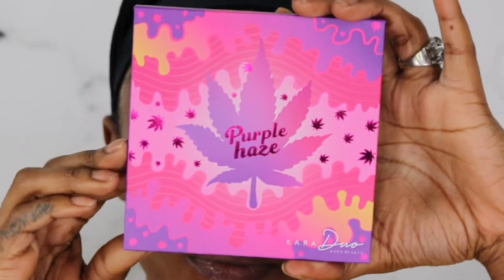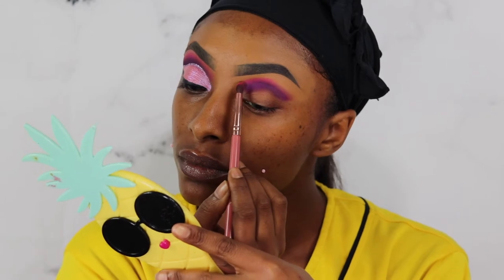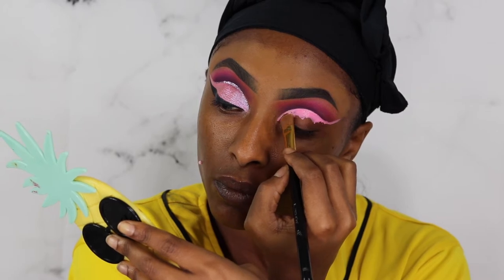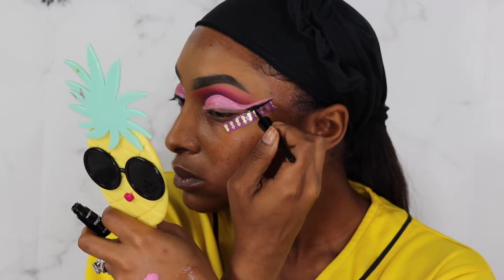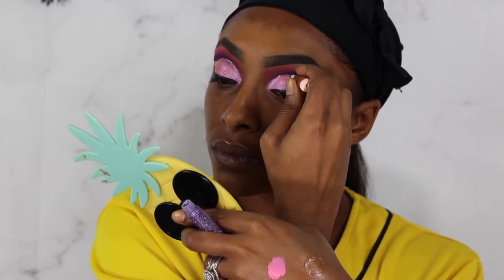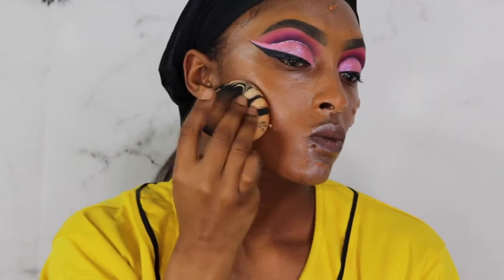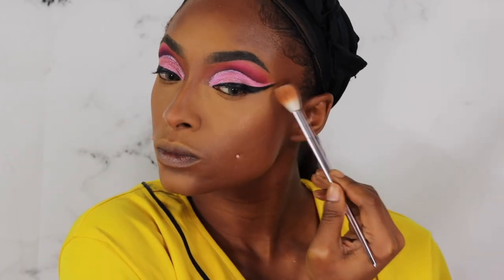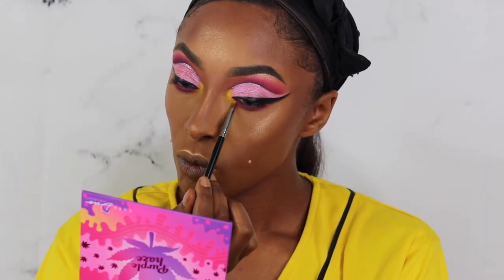Kara Beauty High Times Makeup Tutorial|Purple Haze Palette|WHY IT'S SO CHEAP? 🤔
I'm trying & testing for the FIRST time KARA BEAUTY High Times Collection WHY IT'S SO CHEAP ?? 🤔🧐
Here is my HONEST OPINION & FIRST IMPRESSION ... check it out...

Oh and this video was filmed a while back, but I'm just now posting.

New Video's every Mondays, Wednesdays, & Fridays @6pm!
xoxoxox

SNAP: astewart11511
Song:
Camera I used in my videos: Cannon Rebel t7i
Camera I use for Vlogging:  Sony a5100
Software I use to Edit: iMovie
Send Cute Notes Or what ever you want!
A.MAREE BEAUTY
14643 Merry Meadow Dr.

Amazon Storefront
shorturl.at/nFGQ9